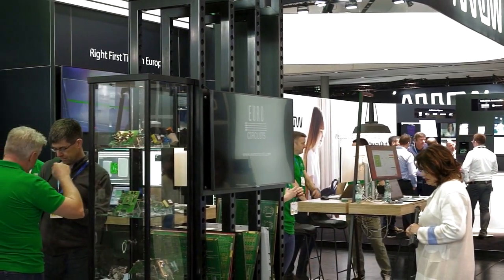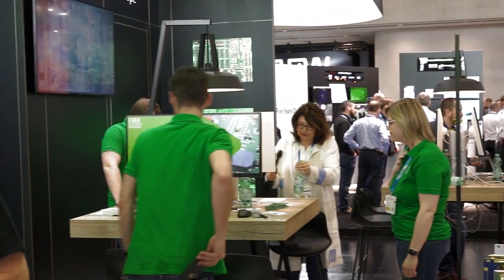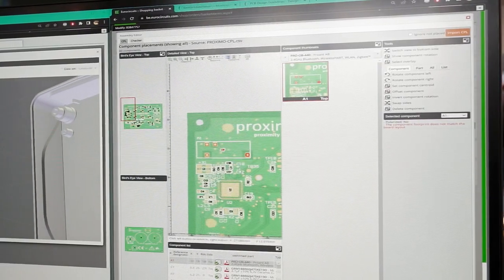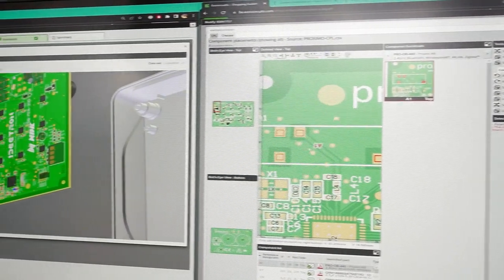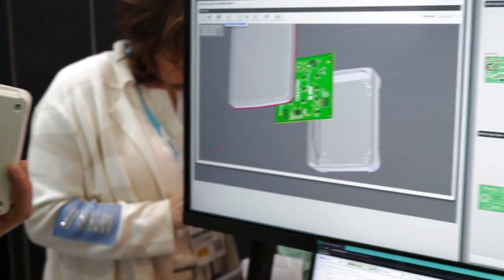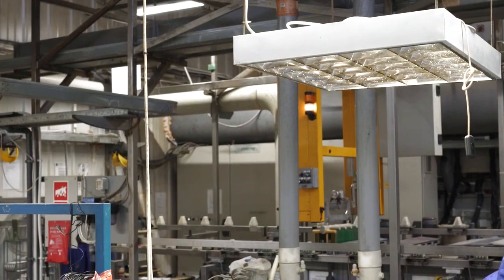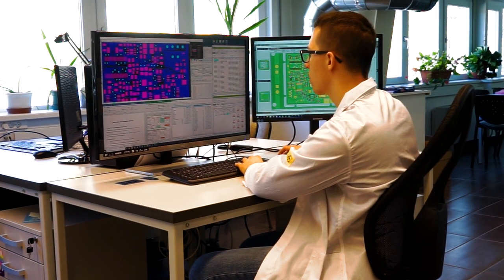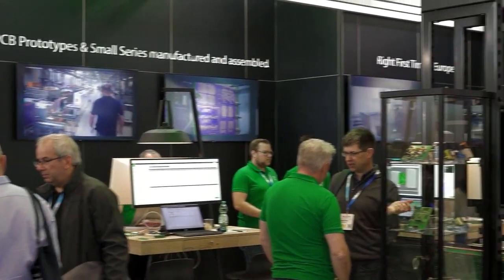embedded world 2023 - Day 1 - Market ramp up - NPI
In just a short time, the gangways and exhibition booths at the embedded world have filled up this morning. The community is in a good mood and we are right in the middle of it with our NPI (New Product Introduction) package. What do we mean by NPI, what advantages do hardware designers have ...? Here are the answers from ew23.

In kurzer Zeit haben sich heute morgen die Gänge und Messestände auf der embedded world gefüllt. Die Community ist gut gestimmt und wir sind mit unserem NPI-Paket (New Product Introduction) mittendrin. Was wir mit NPI meinen, welche Vorteile Hardware-Designer haben und welche wichtige Rolle die Leiterplatte spielt …? Hier sind die Antworten von der ew23.